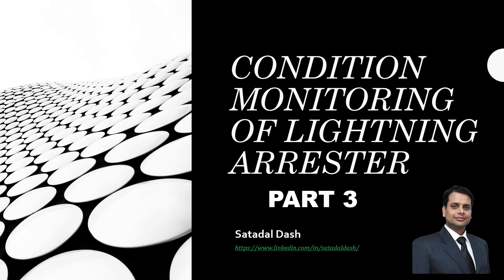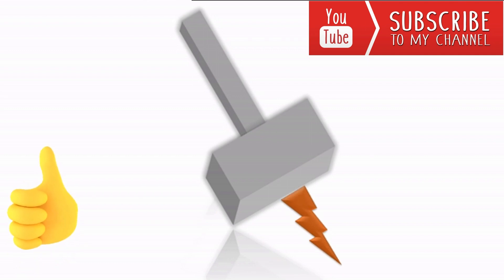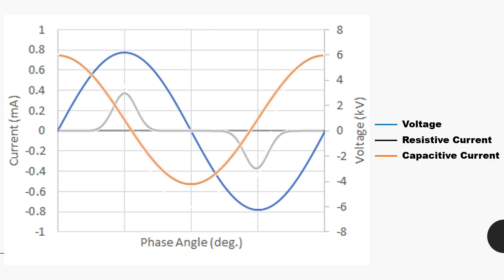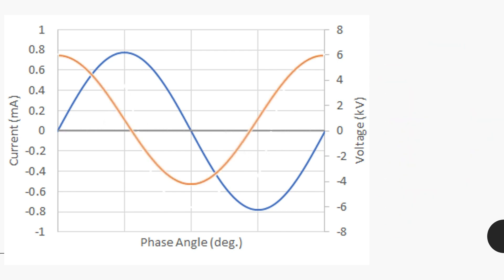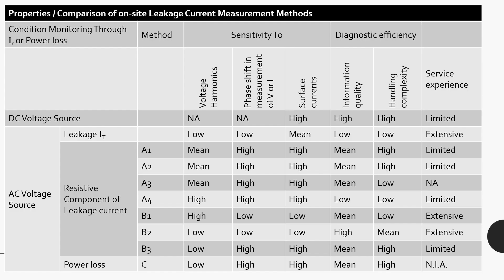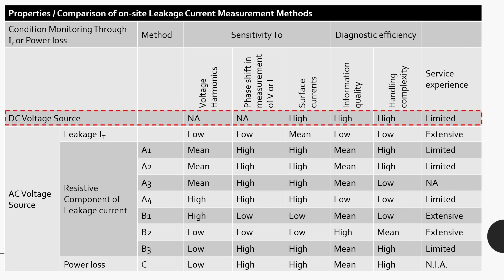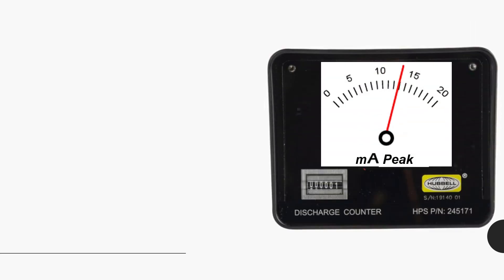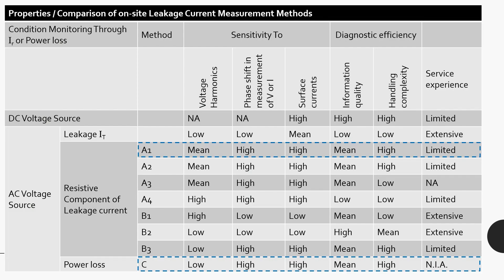Routine Maintenance & Condition Monitoring of Surge Arrester - Part 3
This third video of series which discusses about the condition monitoring of lightning arrester. This video is more focused towards what are the methods and their procedure of condition monitoring of lightning arrester and what is specified in the IEC standard.